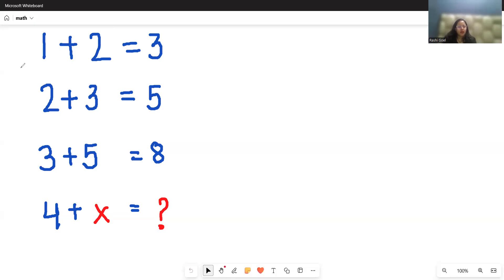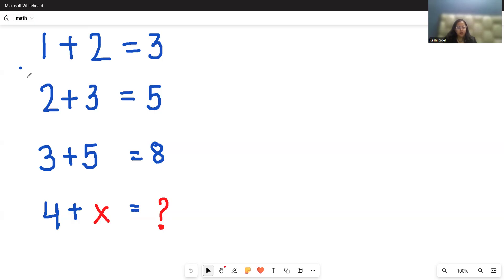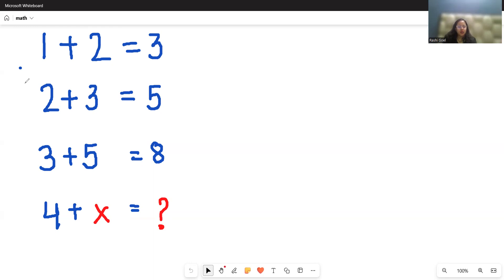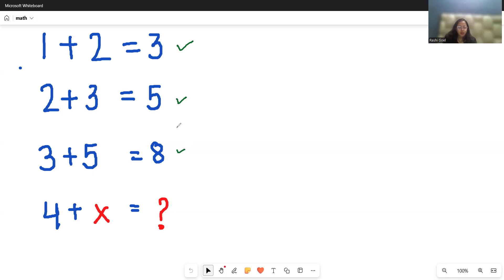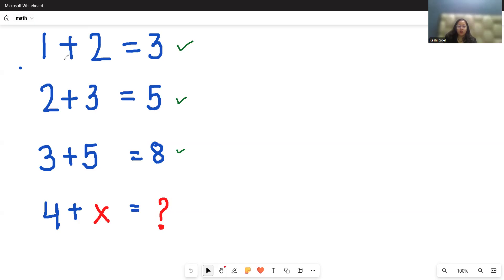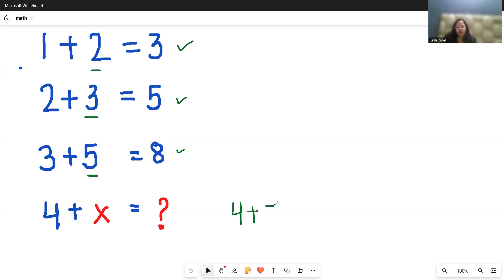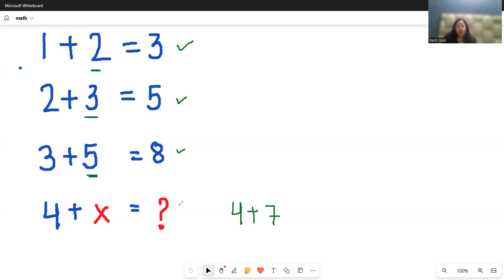4+X=❓️Mathematical Logical Sequence 💡Can You Solve it❓️Mathematical Logical Reasoning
In this math video lesson, we'll solve a question with a logical sequence - mathematical logical reasoning. Can you solve this question?  3+3=?   Logical Math Sequence 🤯 Can You Solve This? Mathematical Logical Reasoning 🔥

"Logic Puzzle Challenge: Can You Solve This Mind-Bending Math Problem?"

"Test your logic and reasoning skills with this tricky math puzzle! Watch to see how it's solved and share your answer in the comments below.

math puzzle,
logic puzzle,
reasoning challenge,
brain teaser,
logic reasoning,
math challenge,
# puzzle solving,
# logic problem

matematica,
 sequência lógica,
 matemática,
sequência lógica matemática,
matemática básica,
 lógica matemática,
raciocínio lógico,
sequencia logica,
 sequência lógica de números,
sequência lógica com figuras,
 matemágica,
 sequencia lógica,
 sequência numérica,
sequência,
lógica,
sequência lógica bugante,
 matematica basica,
como aprender matemática,
 questões de matemática,
 aula de matemática,
questões de sequência lógica,
 exercício de sequência lógica,
sequências lógicas